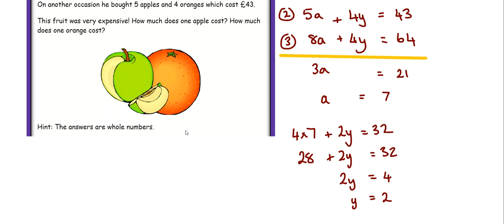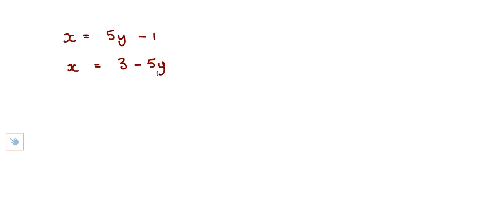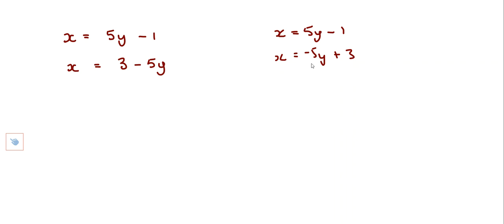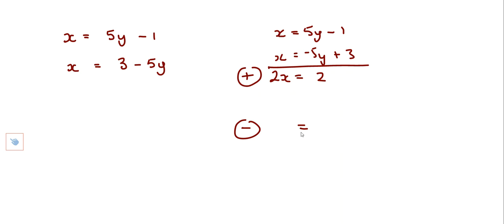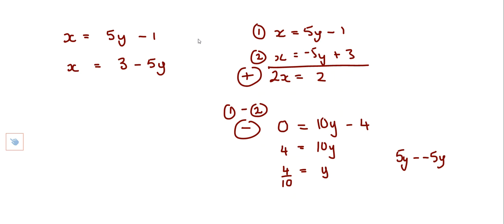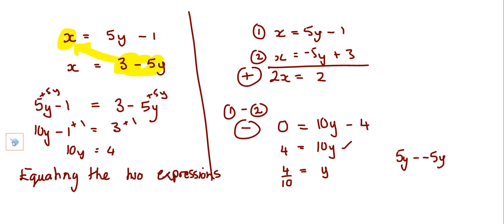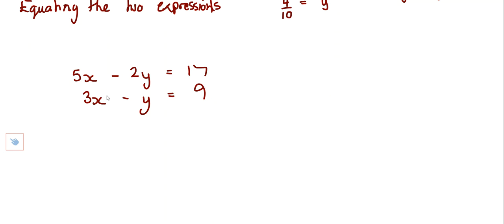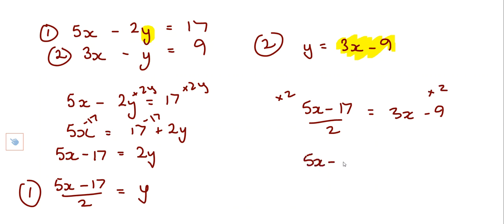Equating two expressions